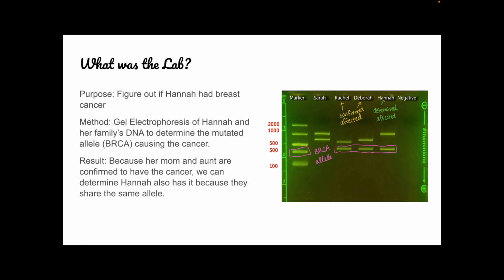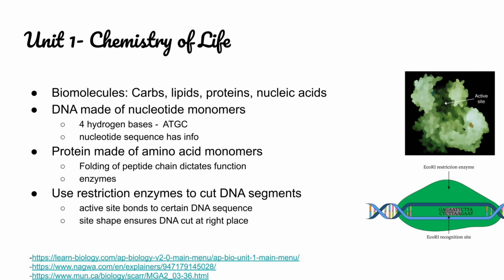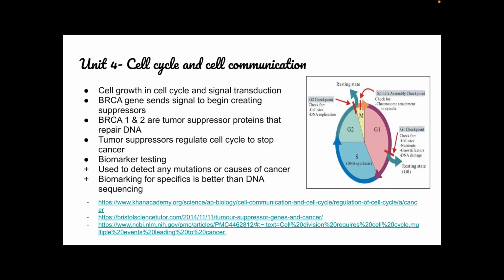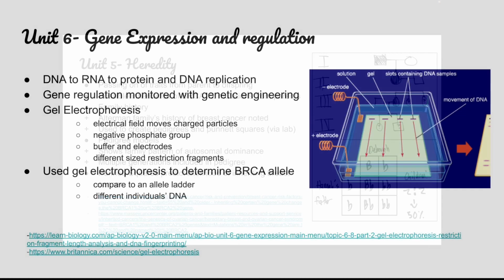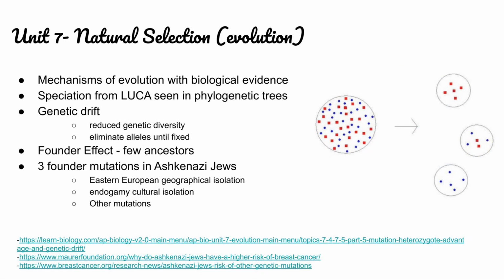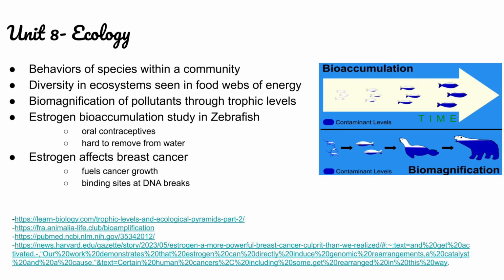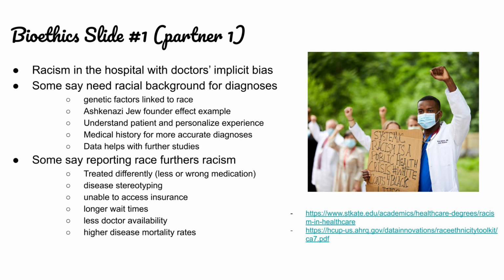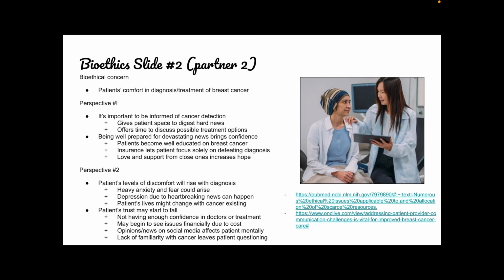AP BIO 2024 Second Semester Final on BRCA Lab & Unit Connections, By Emma A & Anthony